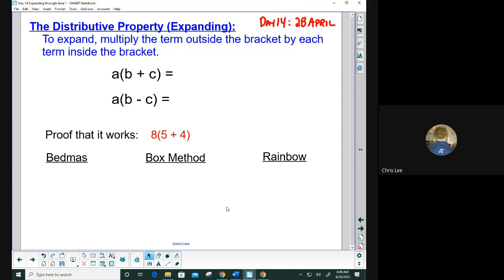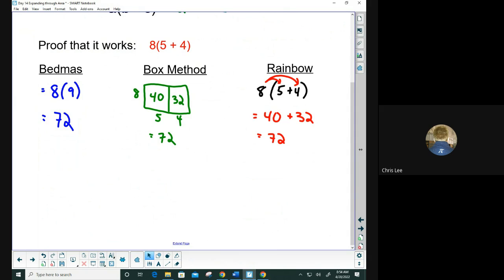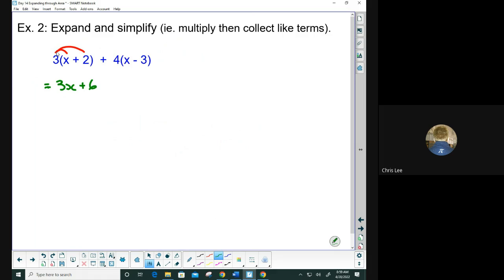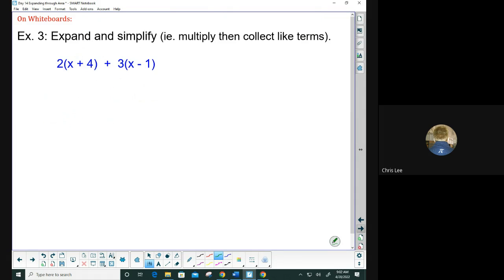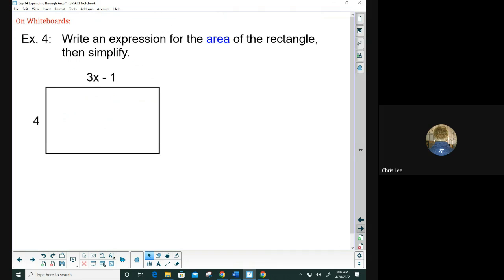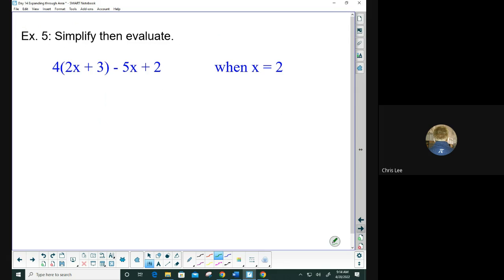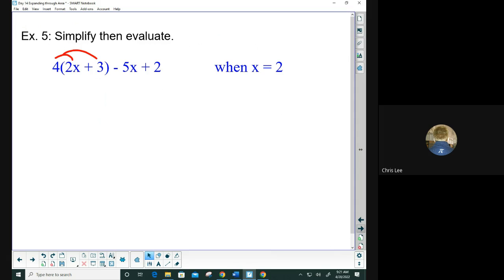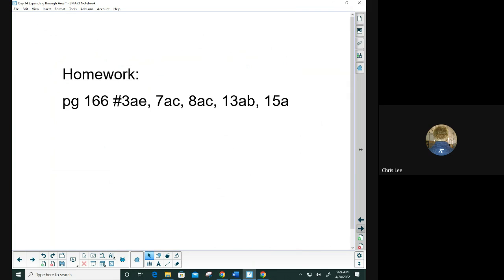MTH1W Day1.14 Expanding thru Area (Distributive Law)